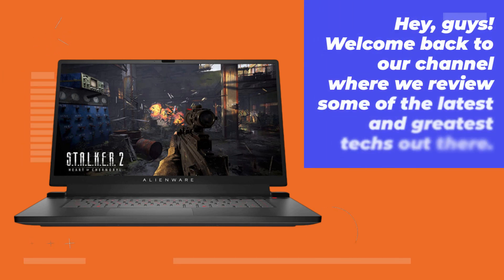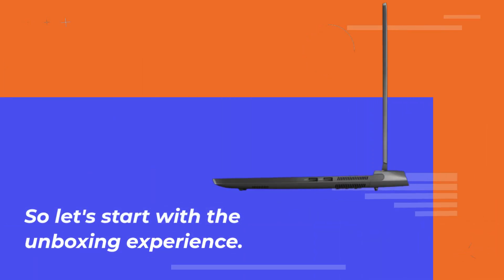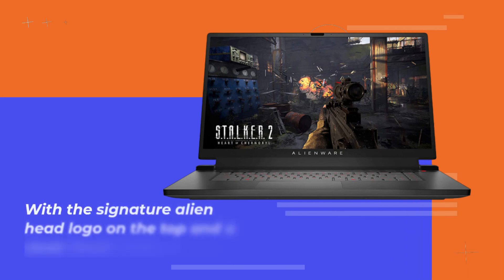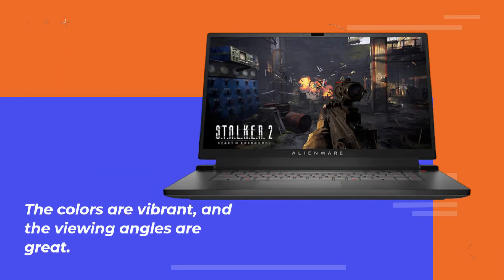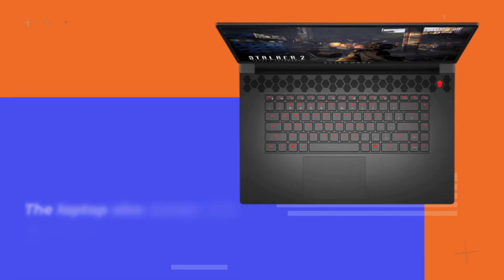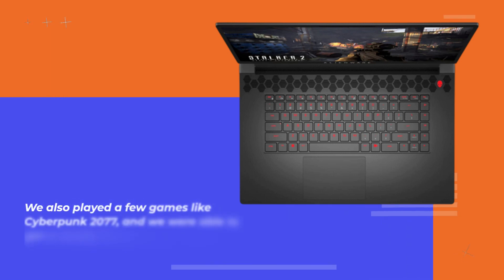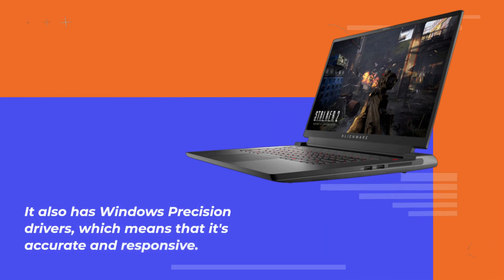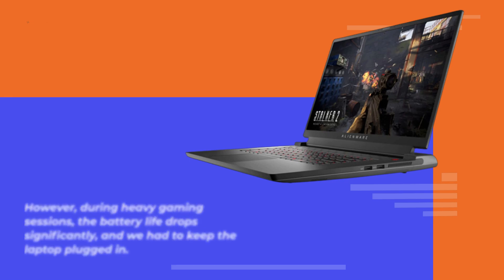Alienware m17 R5 AMD Advantage: The Ultimate Gaming Laptop? | Review and Benchmark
Amazon Product Name : Alienware m17 R5 AMD Advantage

Looking for a high-performance gaming laptop that can handle the most demanding games? Check out the Alienware m17 R5 AMD Advantage! In this review, we'll take a closer look at the features that make this gaming laptop stand out, including its AMD Ryzen 9 processor, NVIDIA GeForce RTX 30-series graphics, and stunning display options. We'll also share our thoughts on its performance, design, and overall value. Whether you're a professional gamer or a casual player looking for a powerful and reliable gaming laptop, the Alienware m17 R5 AMD Advantage is a top-of-the-line option that's definitely worth considering. Tune in now for our in-depth review!